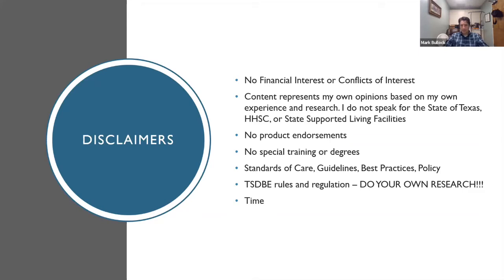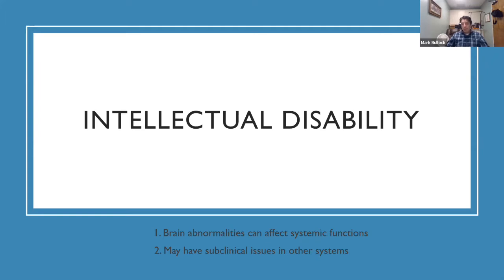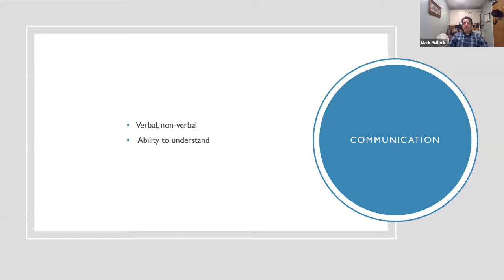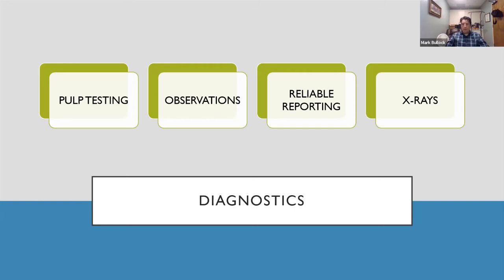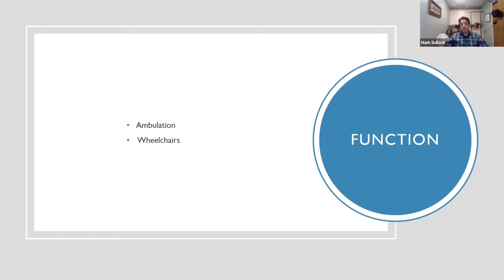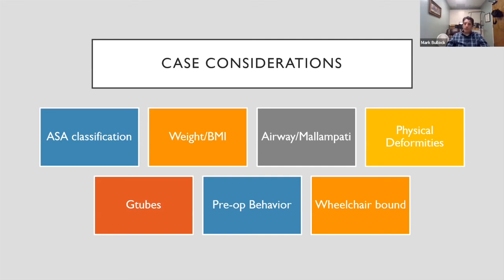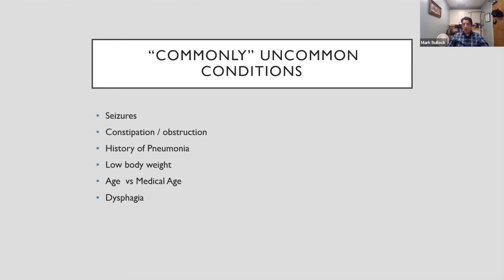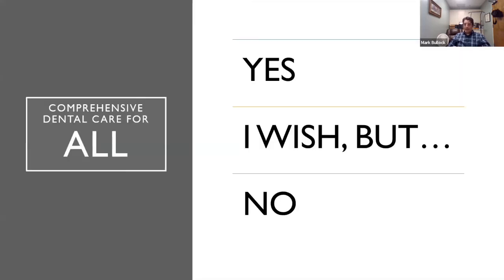Special Conditions and Barriers and Challenges Providing Dental Care to Patients with IDD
Special Conditions and Barriers and Challenges Providing Dental Care to Patients with IDD presented by Mark Bullock, DDS.

When working with patients with IDD, there are often challenges and barriers that can interfere with dental care. These challenges and barriers can complicate providing dental care to the point where oral health is negatively affected. By identifying challenges and barriers, supports can be put in place to improve safety, effectiveness and comfort.